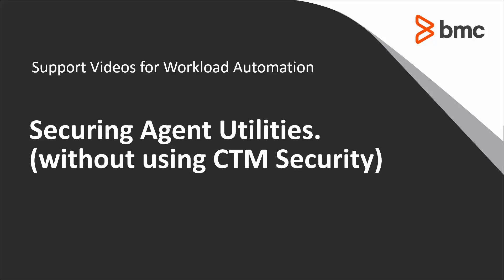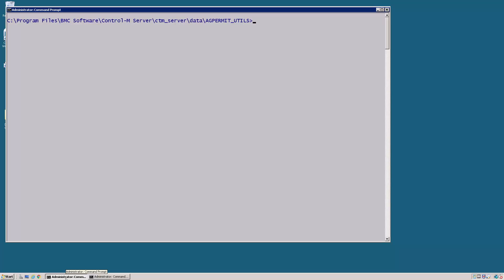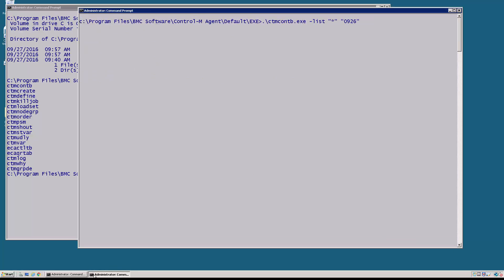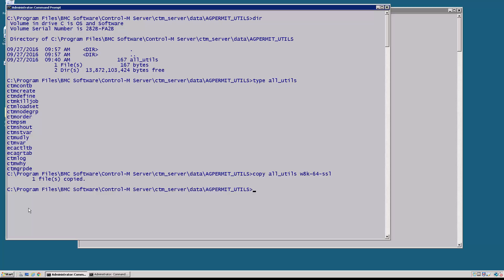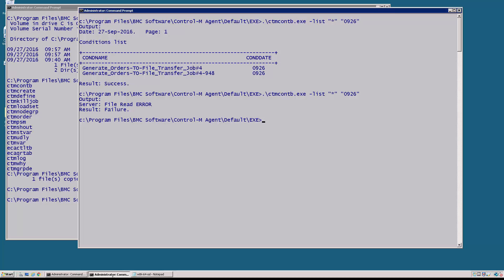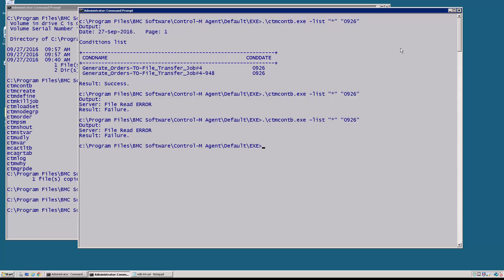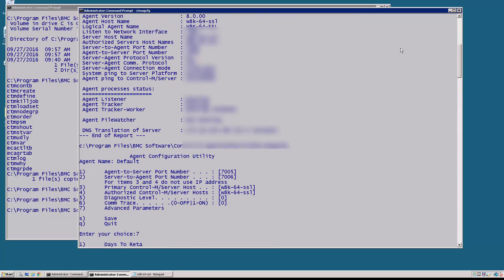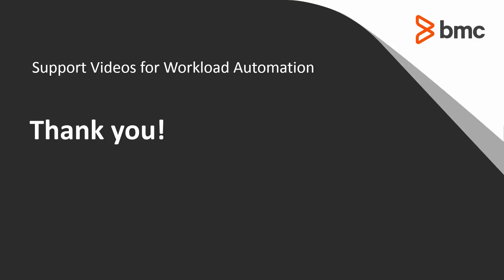Securing Control-M Agent Server Utilities